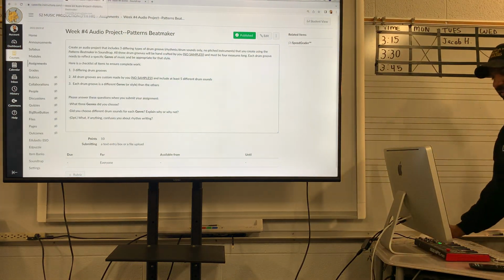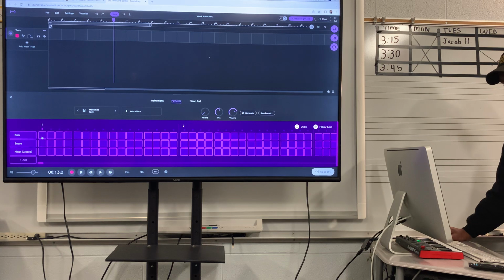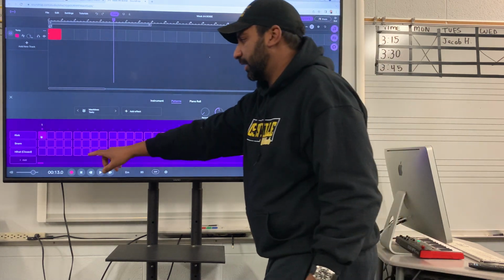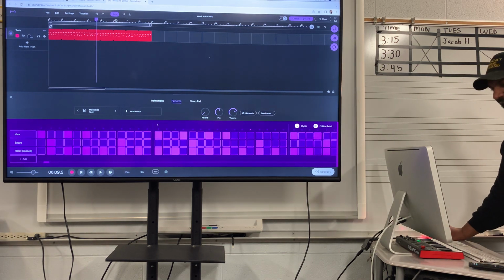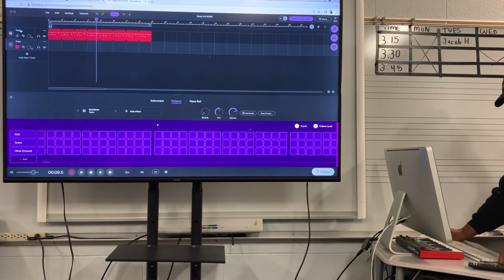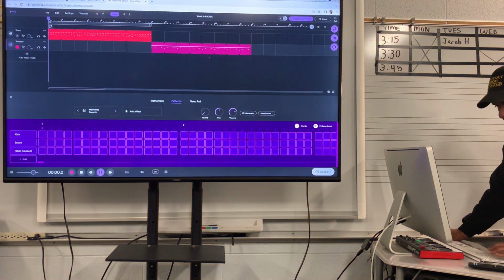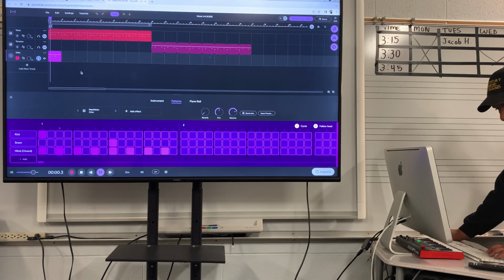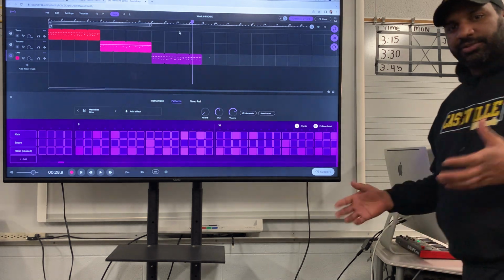Week #4 Instructional Video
Getting started with your Week #4 Audio Project